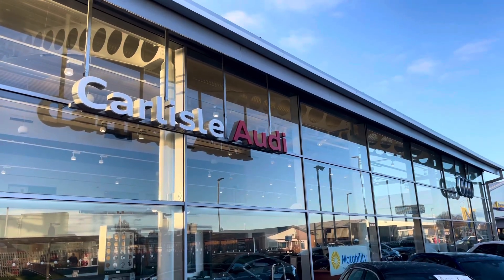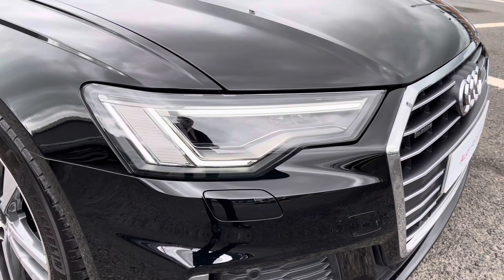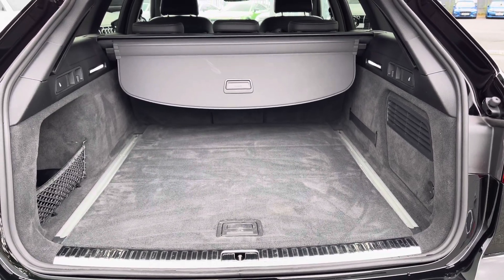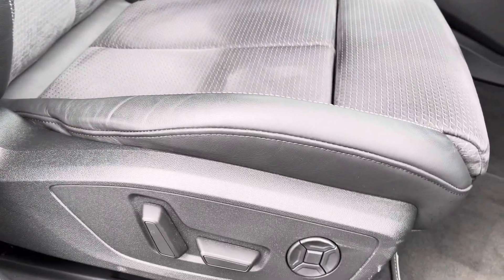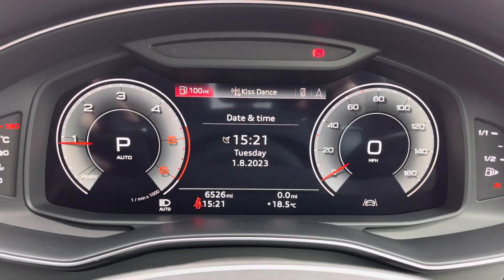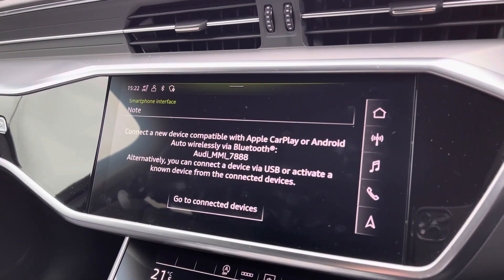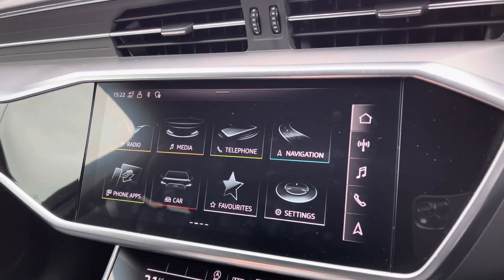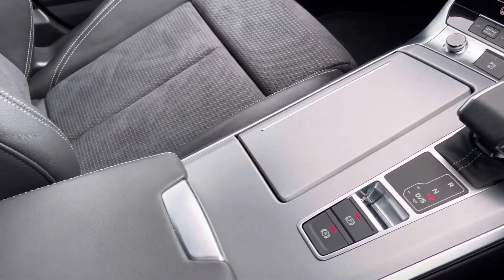Approved Used Audi A6 Avant S line | Carlisle Audi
Check out this Approved Used Audi A6 Avant S line 40 TDI quattro 204 PS S tronic which is for sale at Carlisle Audi.

DX72WXJ
6,524 miles
Diesel
Automatic

Features include:

Navigation
Rear View Camera
Apple CarPlay
Heated Seats
Virtual Cockpit

Introduction: 0:00
Exterior: 0:07
Boot: 0:28
Interior: 0:34
How to get in touch: 1:56